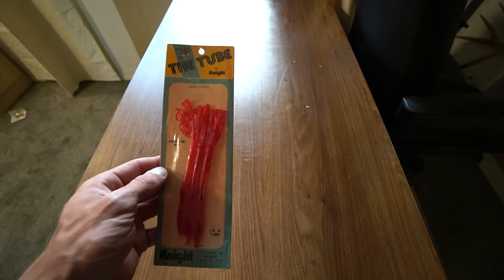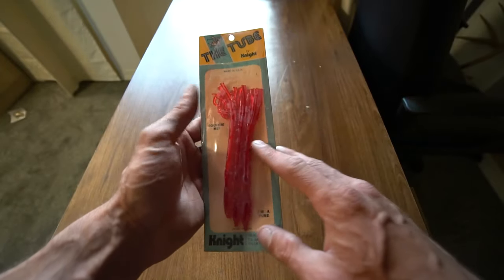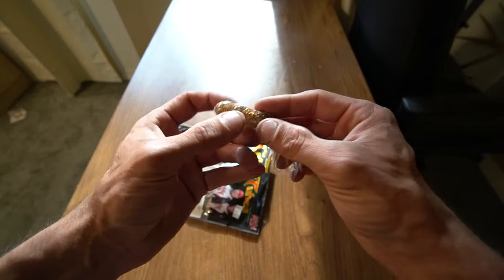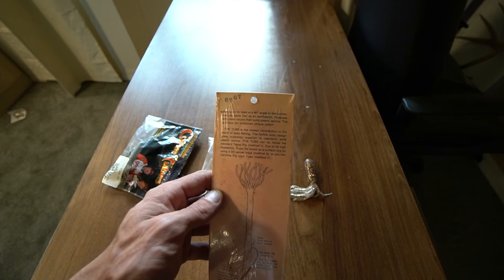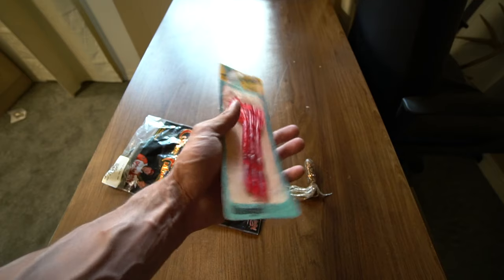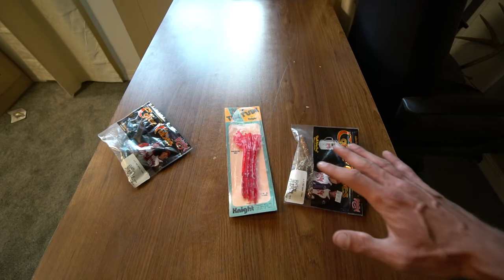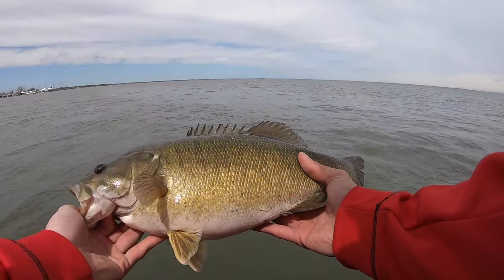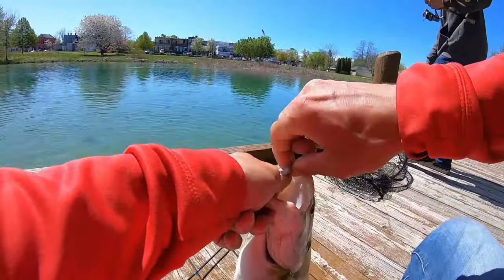Tube by Knight Manufacturing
The tube is the newest contribution to the world of bass fishing 1977! Fishing has changed so much over the years and so has the shape and size of a tube for bass fishing! Largemouth bass and smallmouth bass especially!, the tube is a very effective way to catch fish.